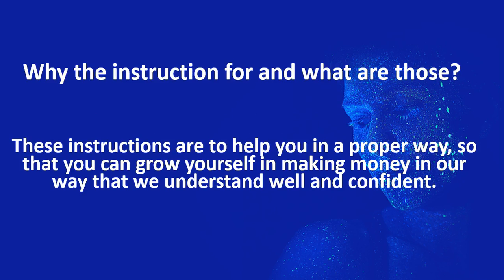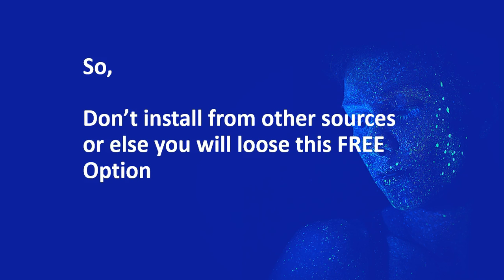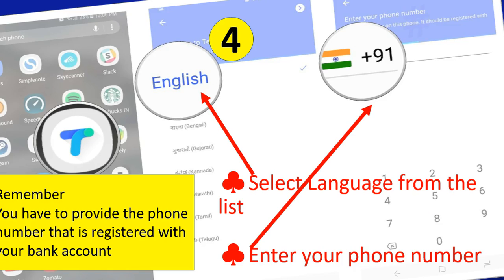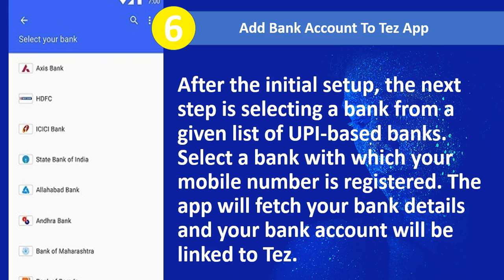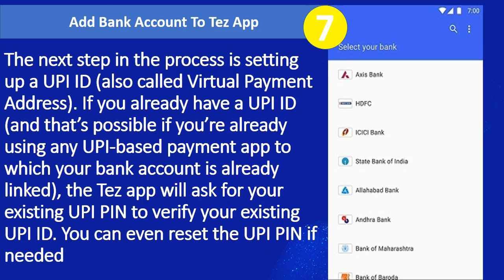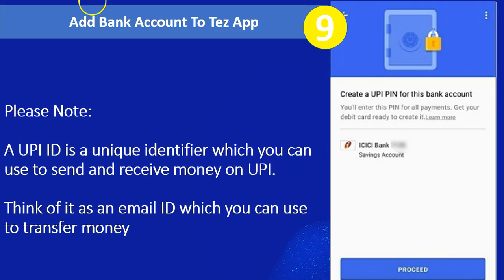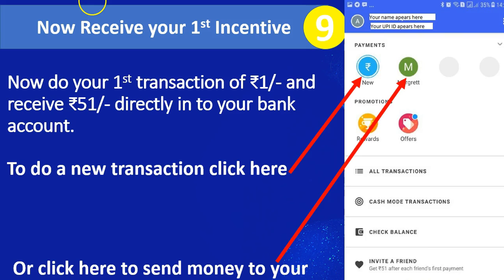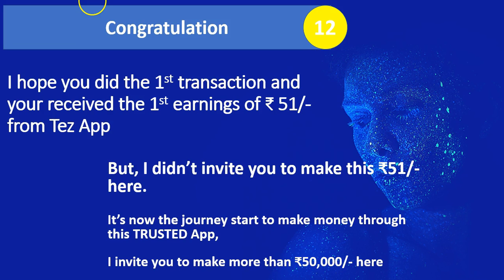Earn more than 50K through Google Tez(Basic Set up-1)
Earn money through google tez app, The secret to earn more than 50K is free for those who install google Tez app through our